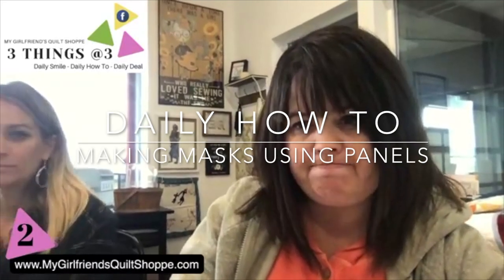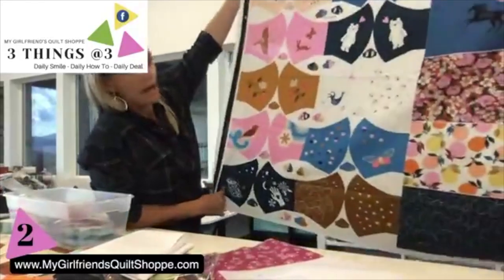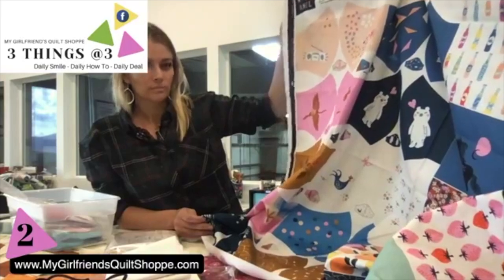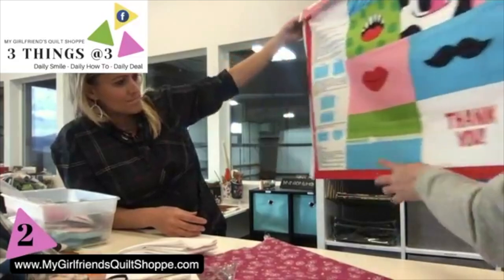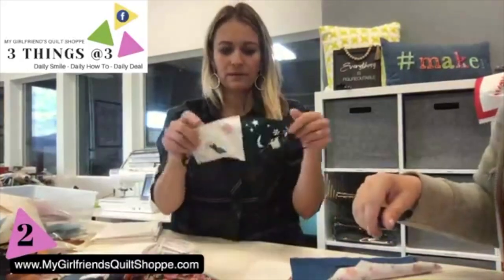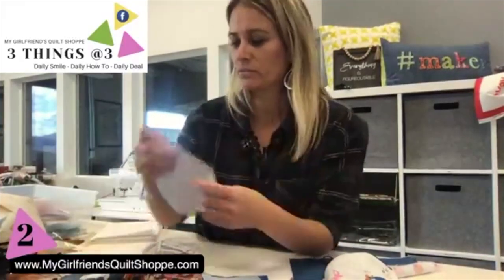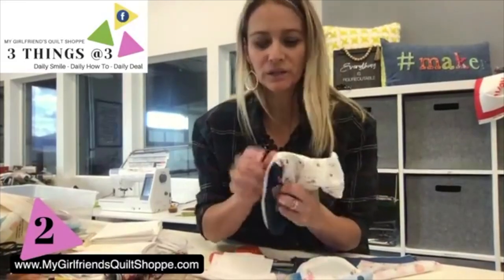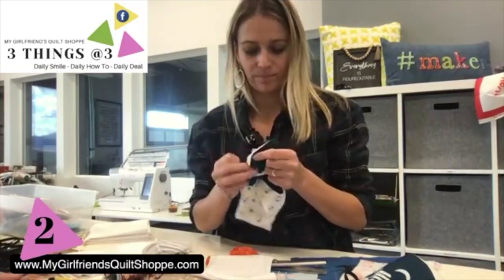DAILY HOW TO: Making Masks Using Panels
Moda has developed darling panels of fabric to make sewing masks a breeze! Let us show you how!

Want to join in on the fun LIVE?! Kris will be doing 3 Things at 3 every day! Join us every day at 3 pm MST every day LIVE on My Girlfriend's Quilt Shoppe's Facebook page.

Kris shares 3 things every day:
1. Daily Smile
2. Daily How To
3. Daily Deal